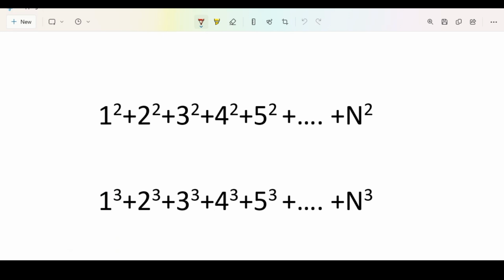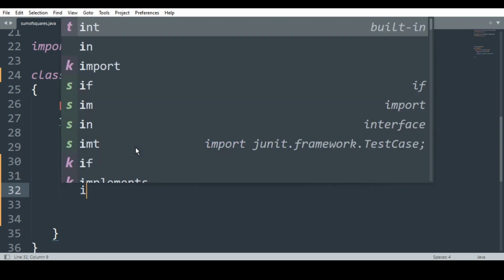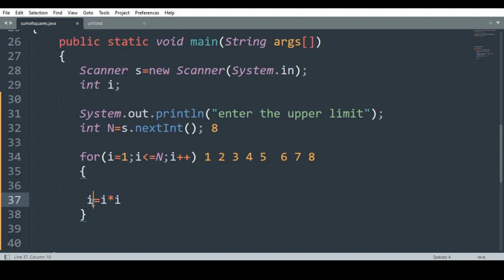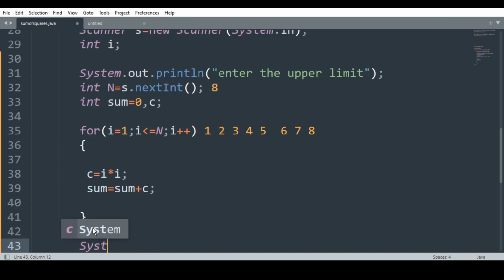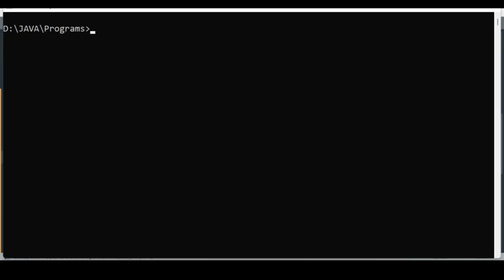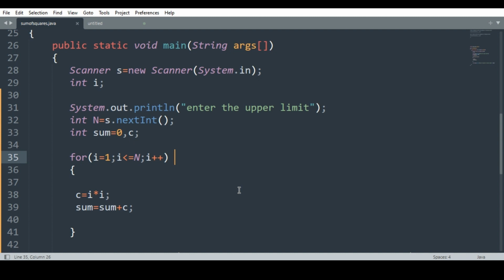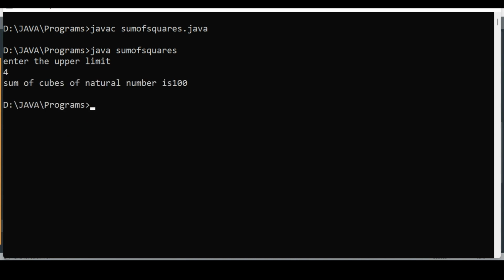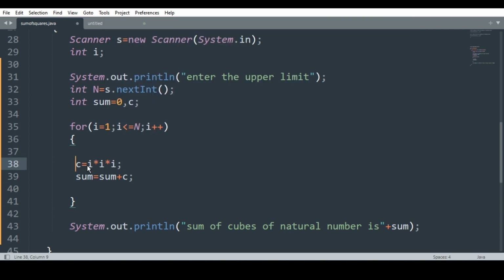SUMMATION OF SQUARES OR CUBES OF NATURAL NUMBERS ||SUMMATION OF SERIES IN JAVA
Summation of squares of N Natural Number
Summation of cubes of N Natural Number